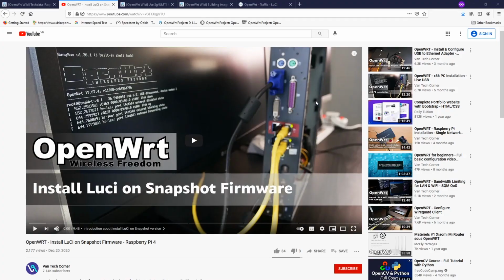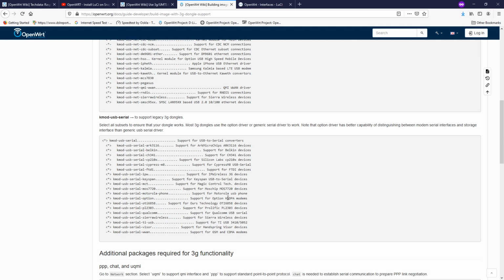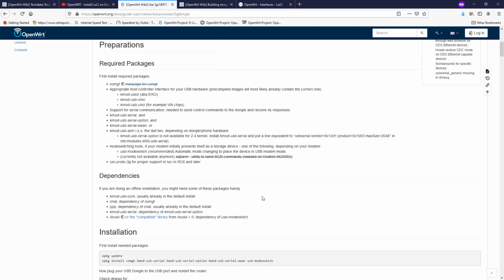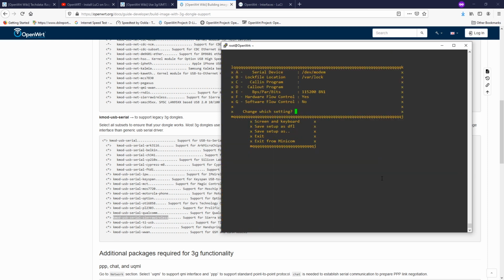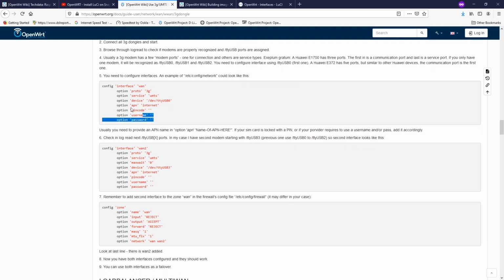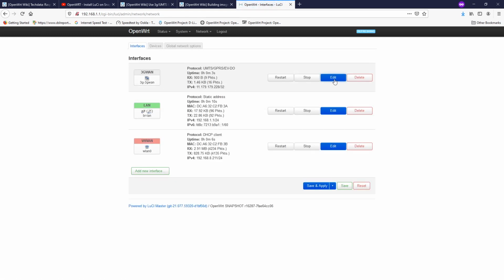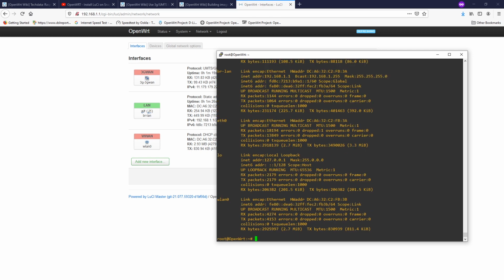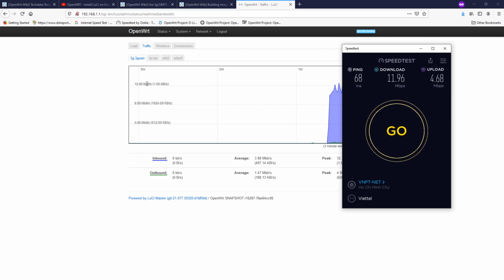OpenWRT - Install & Configure 3G Modem/ USB Dongle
In this video, we will install a 3G modem from Sierra - the AirPrime MC8705 on the Raspberry Pi 4B and configure it with Luci/CLI. The PRI 4 doesn't have a mini-PCIe slot, that why we need the USB to Mini-PCIE adapter with SIM card slot. This tutorial can be applied for other routers and x86 PC that runs OpenWRT.
I will explain the the function of each required packages, how to communicate with the modem and how to setup the interface & firewall.

00:00 - 3G Modem/ USB Dongle on OpenWRT - Hardware overview
00:12 - Sierra AirPrime MC8705
00:20 - Mini-PCIe to USB adapter (with SIM card slot)
00:34 - Ipex to SMA Female cable
00:40 - 3G / 4G antenna - SMA connector
01:25 - Hardware installation
02:17 - Getting started
02:34 - Required packages for 3G connection on OpenWRT
04:12 - Packages installation
05:37 - Communicate with the 3G modem on OpenWRT
07:14 - Create 3G network interface on OpenWRT & Firewall setting
09:44 - Test and final words

I hope this tutorial will be useful for you.